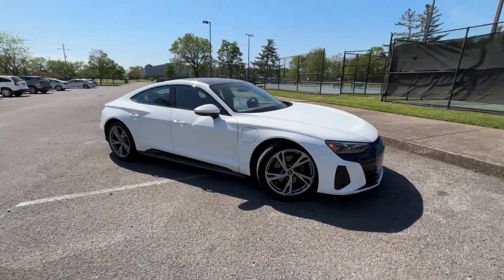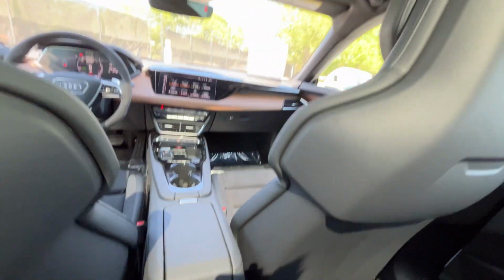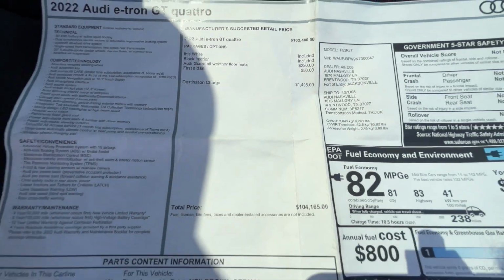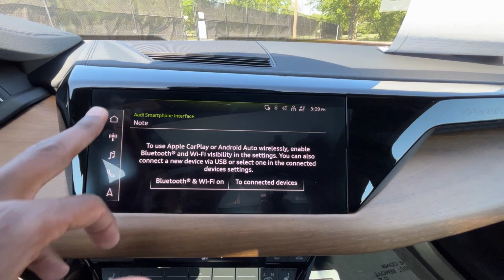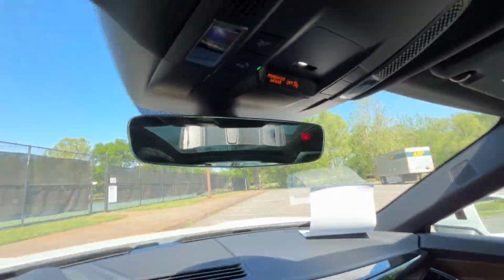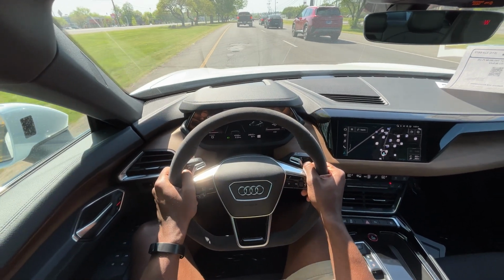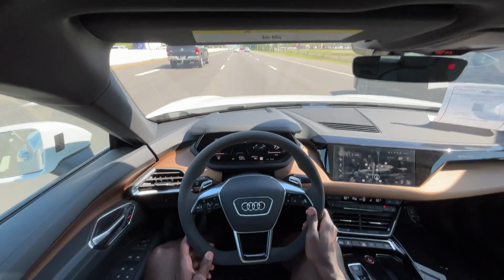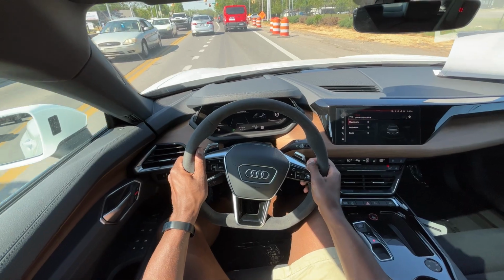2022 Audi E-Tron GT Premium Plus Quattro POV Test Drive & Review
This is the 2022 Audi E-Tron GT Quattro.  This particular E-Tron GT comes in ibis white on black vegan interior.  The powertrain consists of 2 electric motors (1 on each axle), and a state of the art 2-speed automatic transmission.

Standard features of this E-Tron GT include Bluetooth audio, a backup camera, and WIRELESS Apple CarPlay/WIRELESS Android Auto compatibility.  Additional features include a glass panoramic roof, navigation system, and heated front seats.

POWER OUTPUT:
469 HP/465 Lb-Ft of Torque

For more information on this Audi E-Tron GT including pricing, please go to:

To check out Auto Collection of Murfreesboro's entire luxury/exotic vehicle collection, please visit: